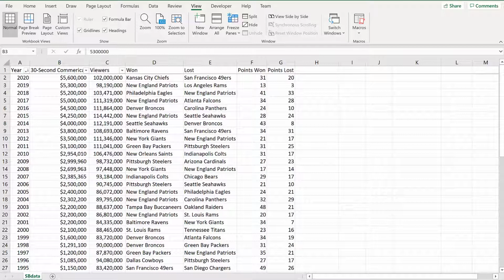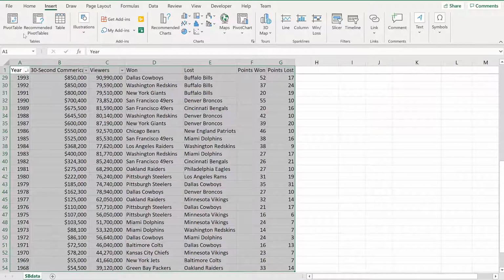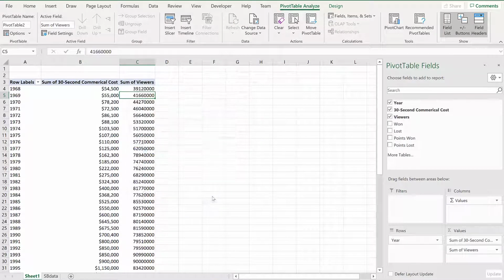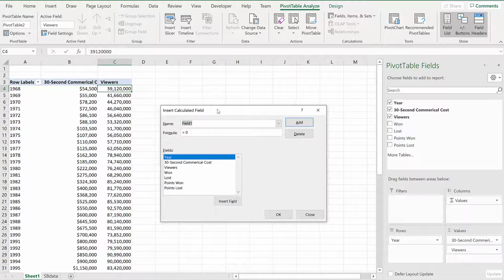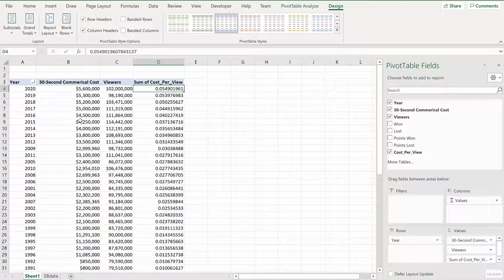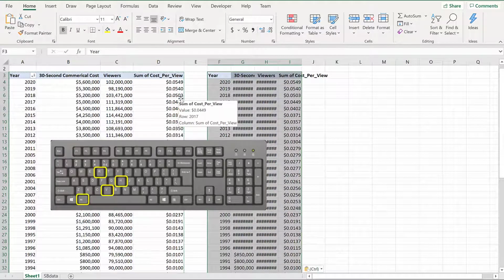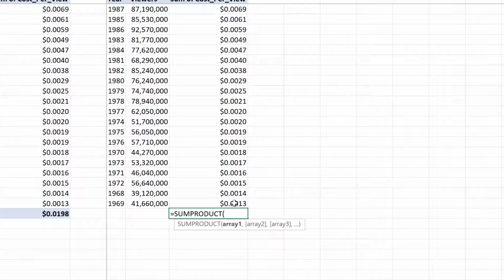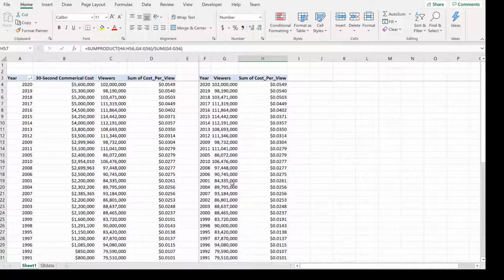Leisure Excel | Super Bowl Commercial Costs Using Calculated Fields and SUMPRODUCT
In this video I will be giving an example on how to use calculated fields in a pivot table as well as the SUM PRODUCT formula to compute a weighted average.